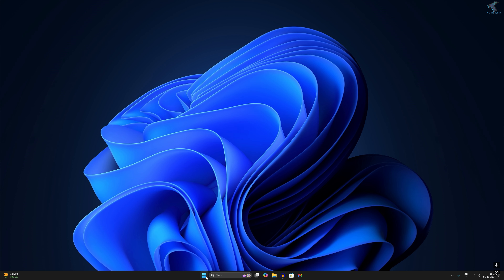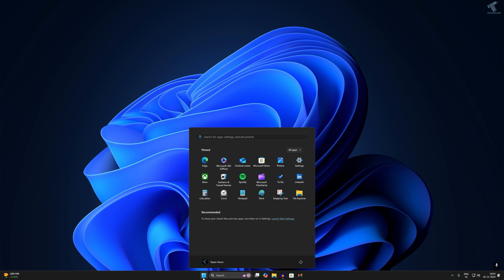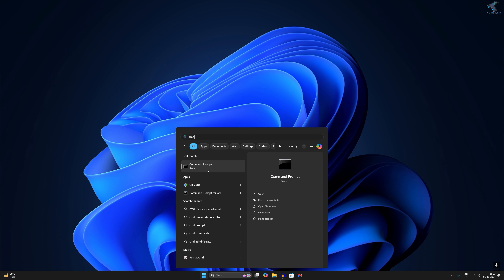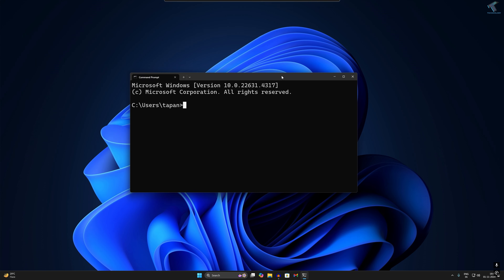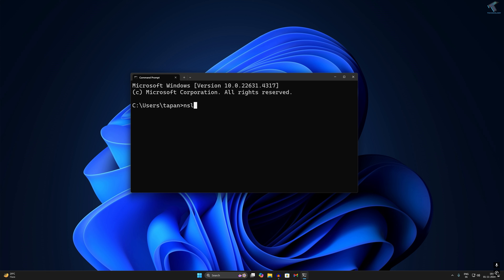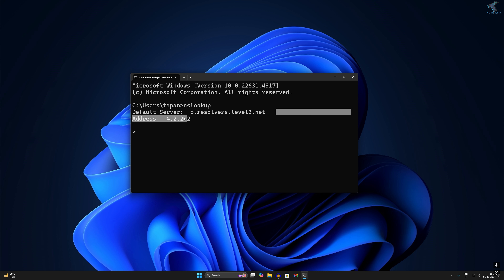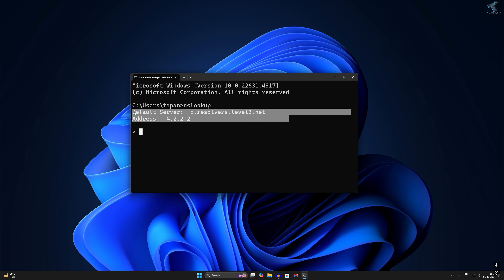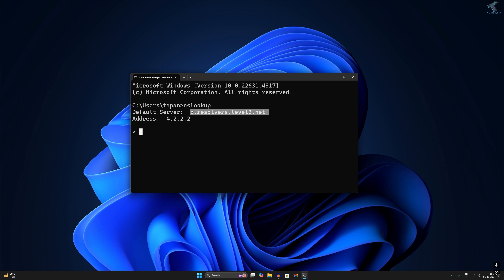How To Check Joined Domain Server Address in Windows 11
Here in this video tutorial, I will show you guys how to check joined domain name system on your Windows 11 PC or Laptop.